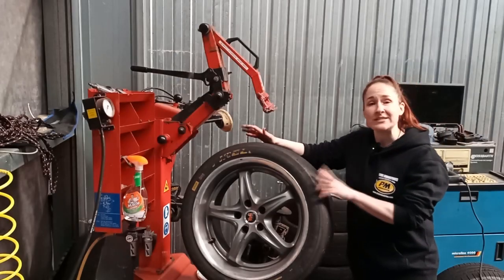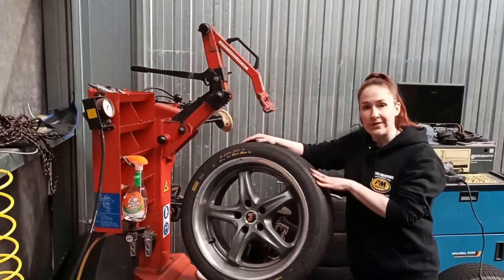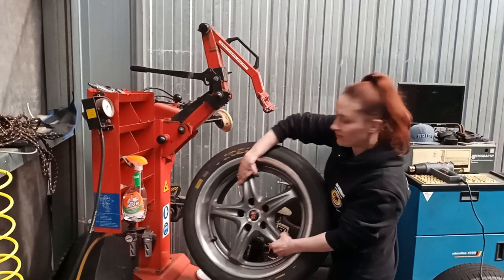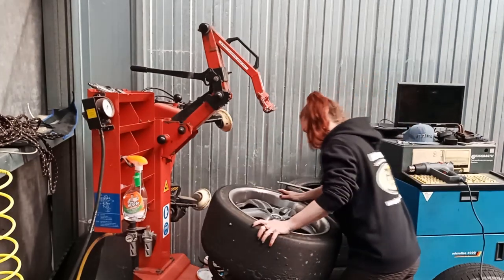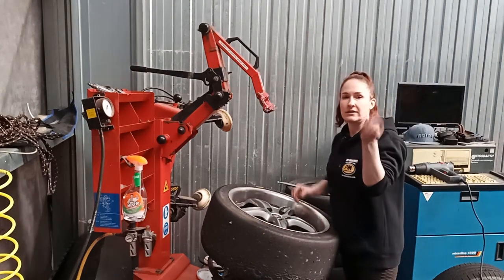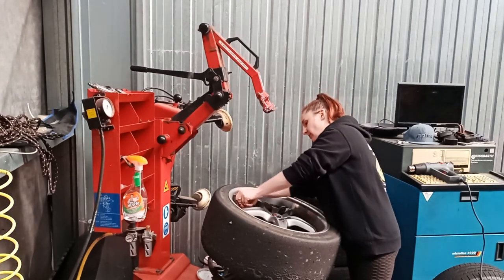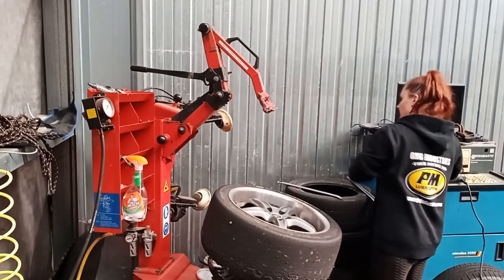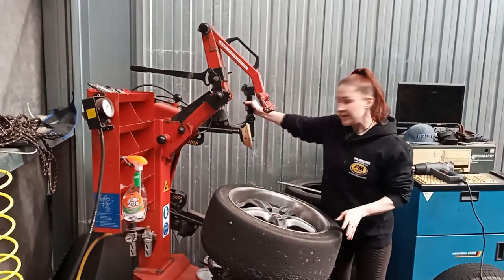Tire Machine *How Remove a Reverse Mount Tire* - GHG69